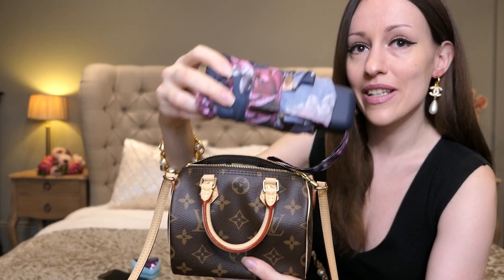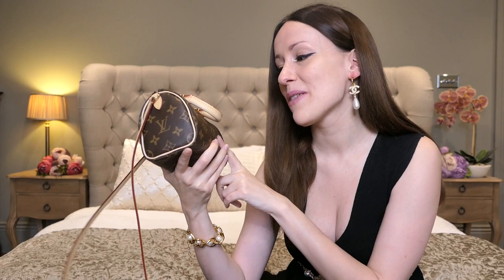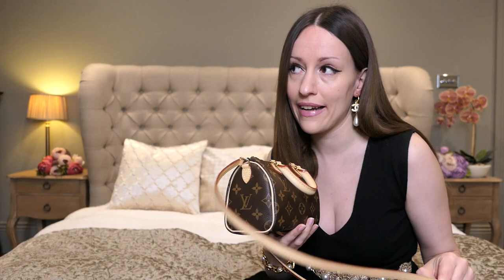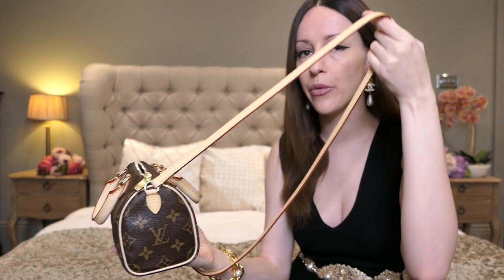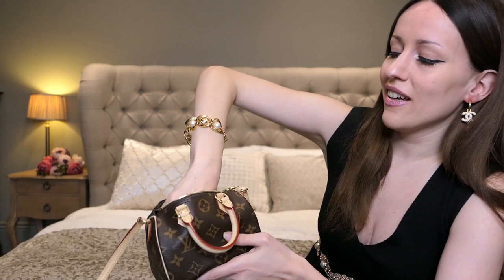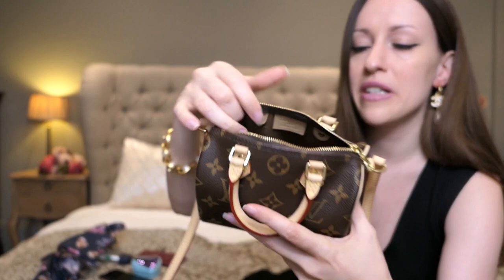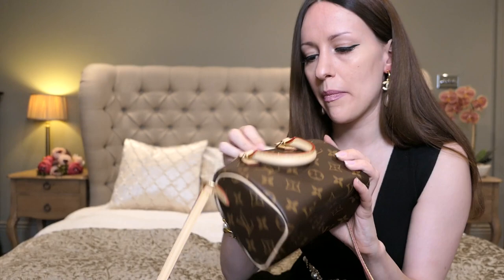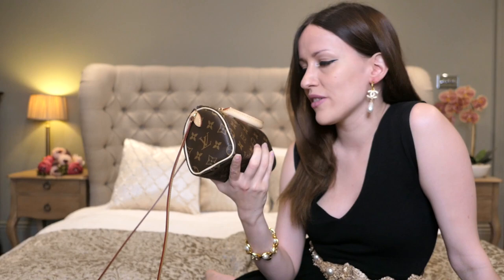What's in my TINY bag? LOUIS VUITTON NANO SPEEDY - What fits inside my LV Speedy Nano ???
Join me today to discuss What's in my TINY bag? LOUIS VUITTON NANO SPEEDY - What fits inside my LV Speedy Nano ??? Do you love what's in my bag videos as much as I do? And were you thinking about adding the LV Nano Speedy to your luxury handbag collection? Then look no further - I'm going to show you what fits inside my Louis Vuitton Speedy Nano !!!

I will upload new London Luxury Shopping Vlog and Luxury Shopping Haul videos soon - as well as Chanel Cruise 2021 & Dior Cruise 2021 Collection videos - what pieces from Chanel 21C are you currently eyeing? Plus, Chanel 21P is on its way too! I can't wait to see Chanel Spring Summer 2021 in the boutiques!